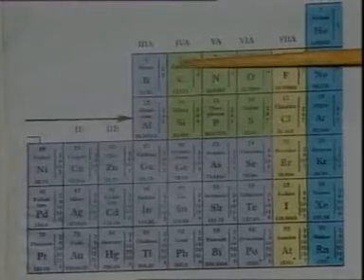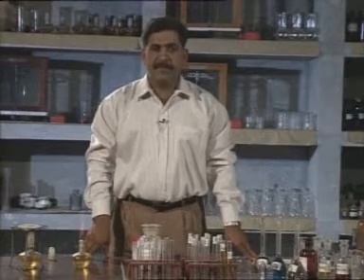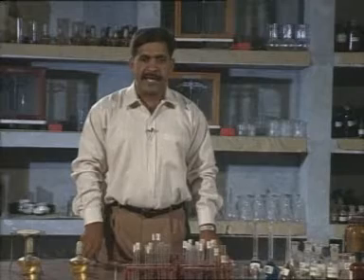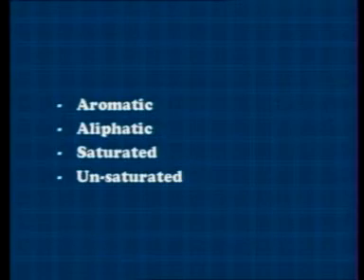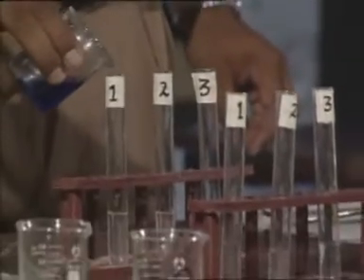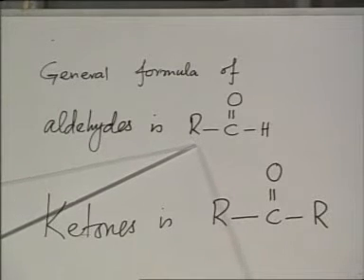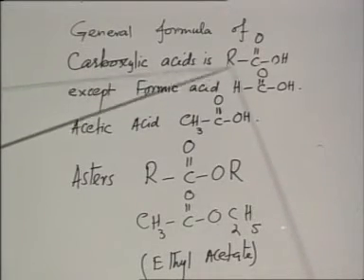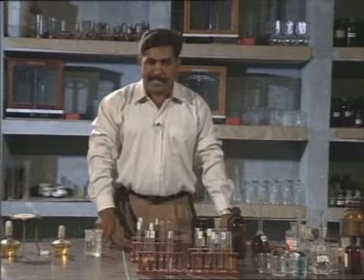AIOU FSc Chemistry Program 8